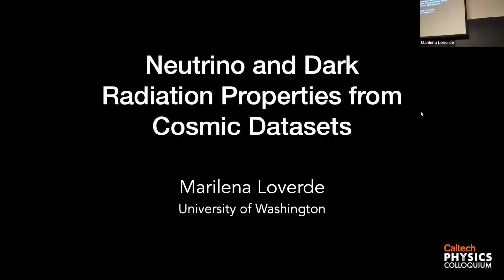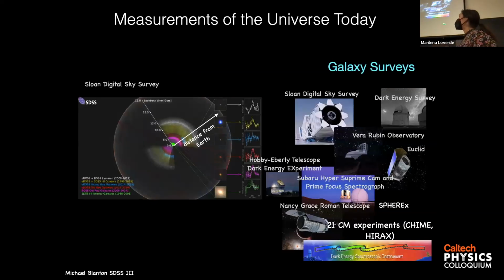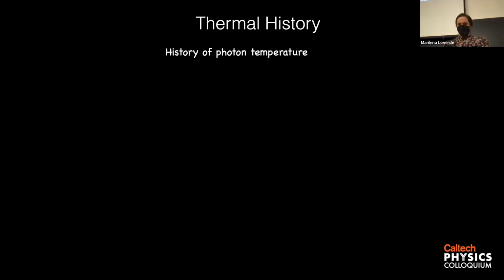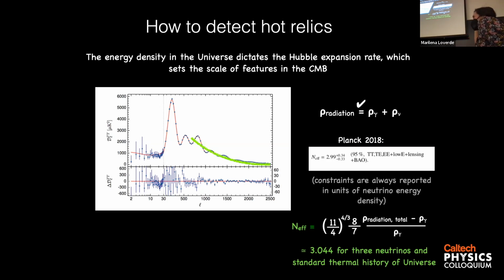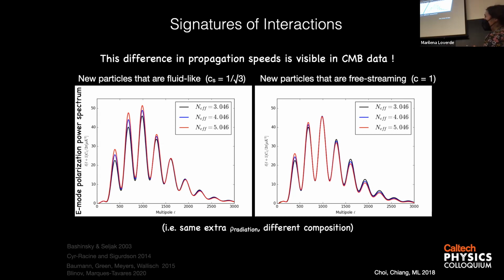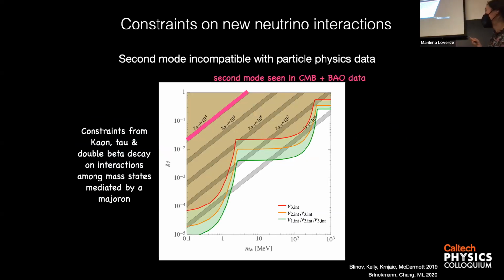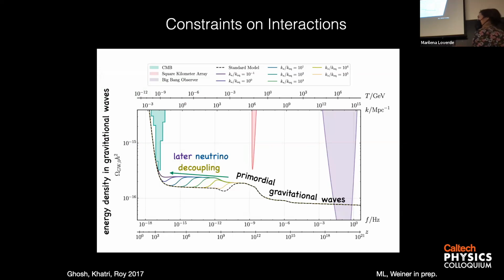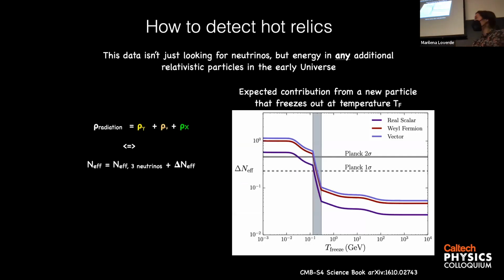Neutrino and Dark Radiation Properties from Cosmic Datasets - Marilena Loverde - 2/10/22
Speaker: Dr. Marilena Loverde, University of Washington

Host: Dr. Katerina Chatziioannou - Caltech

Title: Neutrino and Dark Radiation Properties from Cosmic Datasets

Neutrinos and other light relic particles leave a number of imprints in the cosmic microwave background anisotropies and on maps of the large-scale structure of our Universe. These imprints can not only demonstrate the presence of these particles and constrain their masses, but can provide insight into their nature via signatures of interactions or other behavior that changes during the history of the Universe. I will describe this physics, present constraints on non-standard neutrino self-interactions and other forms of dark radiation from cosmic datasets. I will also discuss prospects for detecting neutrino mass and highlight how relic neutrinos force us to adopt new technology when modeling structures in the Universe today.